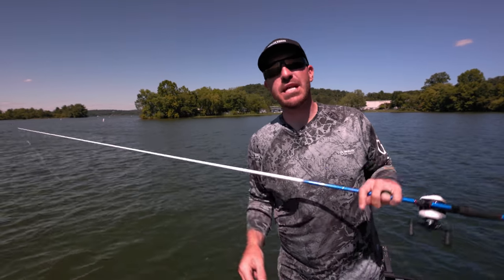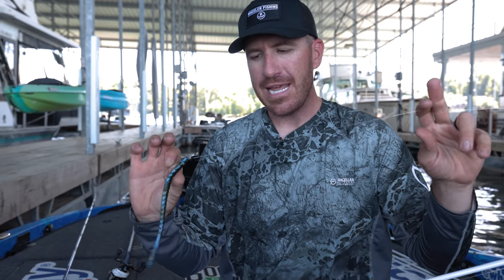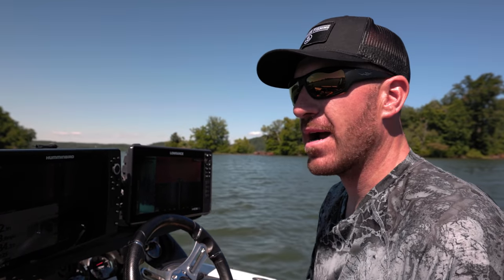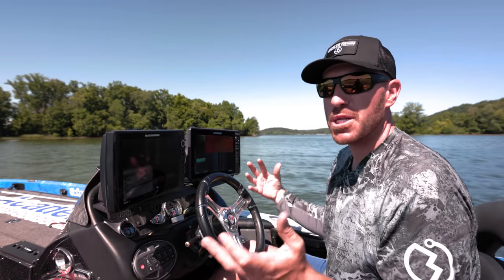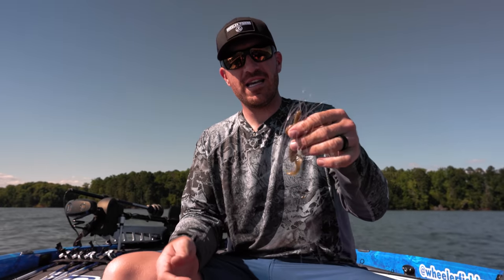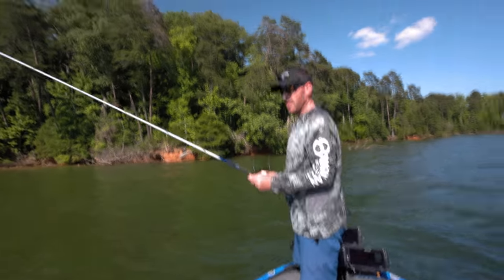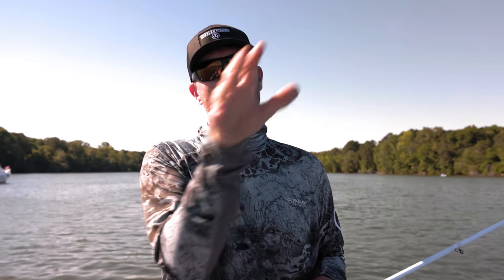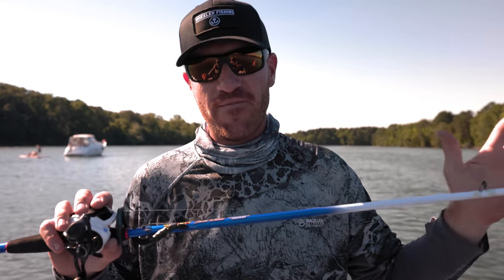"EVERYTHING You Need to KNOW about Fishing BIG WORMS" -Jacob Wheeler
Join me as I dive into ALL the things BIG WORM SUMMER TIME BASS FISHING! One of my favorite old school techniques that still SLAYS during the hottest times of the year. There are multiple ways to rig a worm and to fish it so I go over it all for you right here in one single video!

I know it's a bit long but I didn't want to leave anything out so let me know if I forgot something!